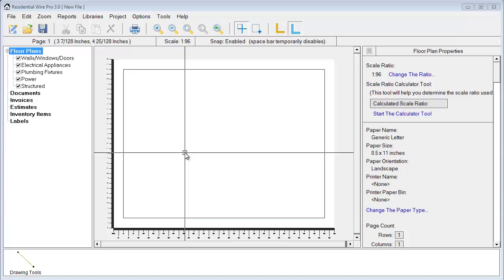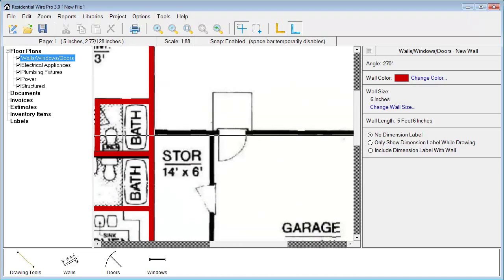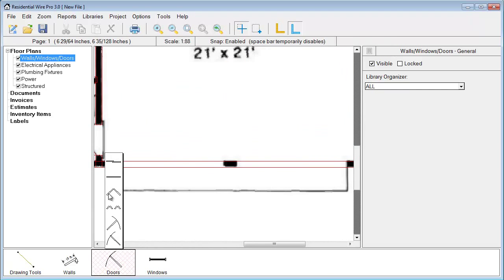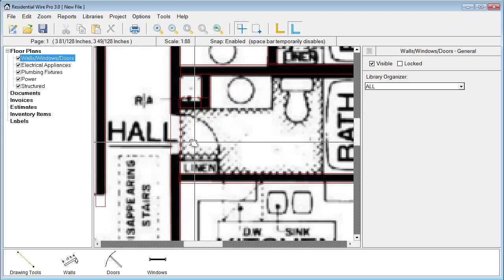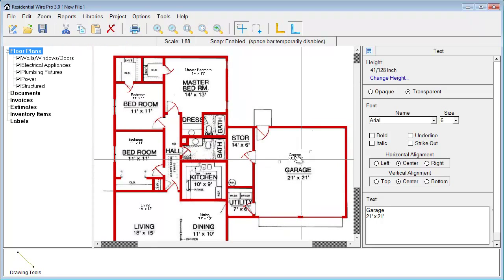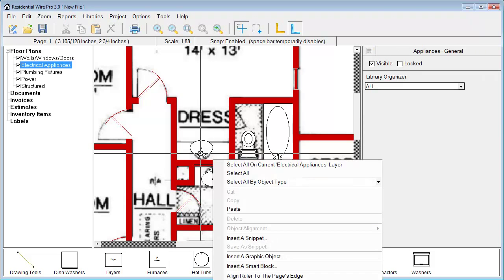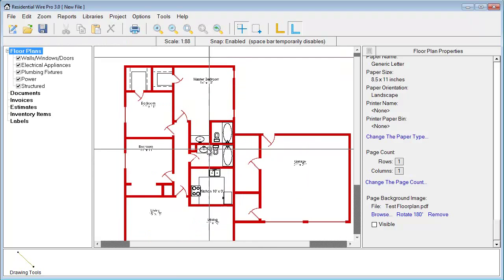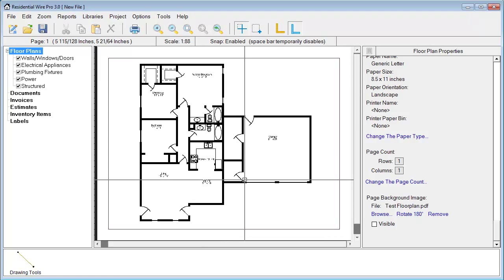Residential Wire Pro - Floor plan conversion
Watch as we fully convert a PDF floor plan into the Wire Pro by tracing over the PDF with walls windows and doors.